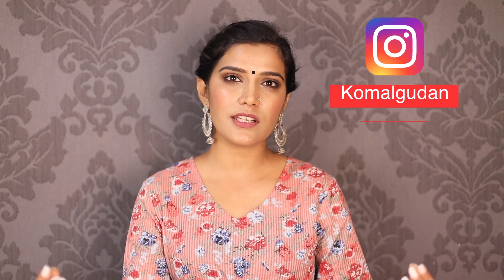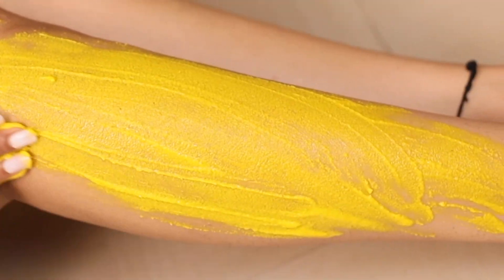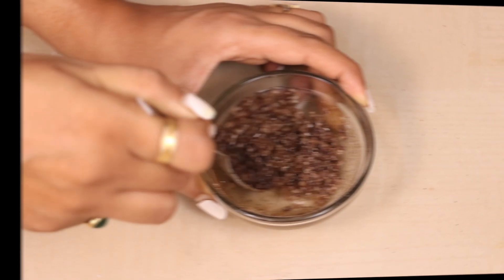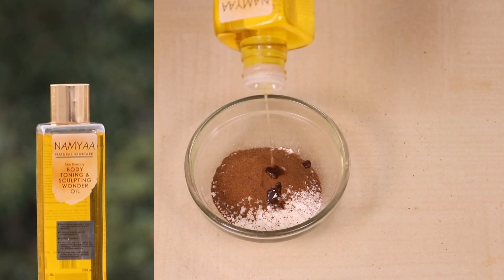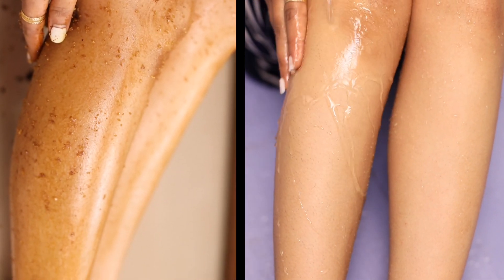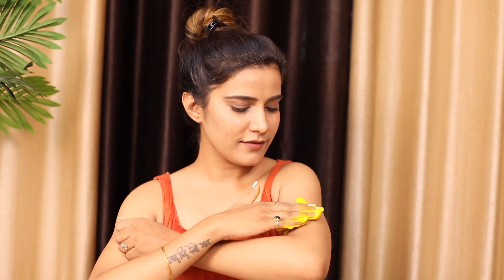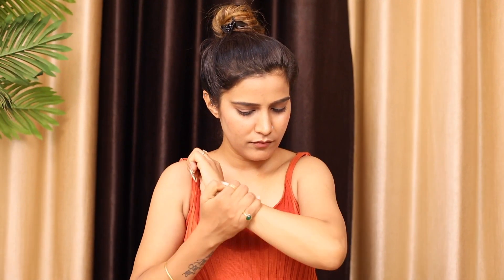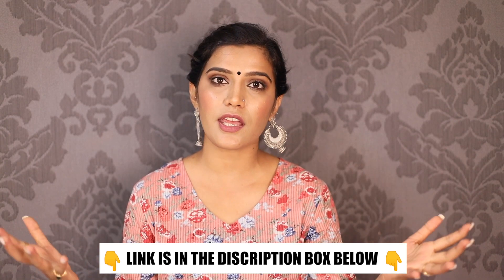Step By Step Body Polishing At Home For Bright & Glowing Skin Suntan Removal | Super Style Tips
Hi guys, welcome back to my channel, in today's video i will share with you all how to do step by step Body Polishing at home DIY with all natural ingredients.
this routine has mainly 4 steps dry exfoliate, scrub, pack and moisturize.
this will help your skin soft and supple remove suntan , if followed regularly it will also help fade away the scars and help you achieve even skin tone :)

LOVE XOXO